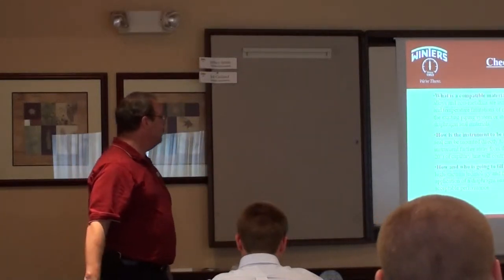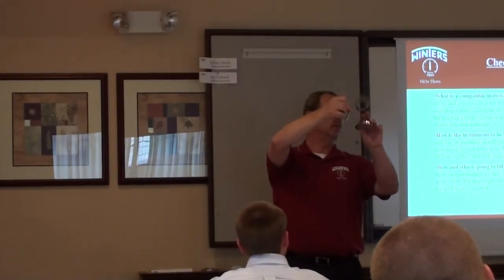Capillary on Diaphragm Seal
Use a capillary to remote mount a gauge to a diaphragm seal.  for more information on our gauges and instrumentation.